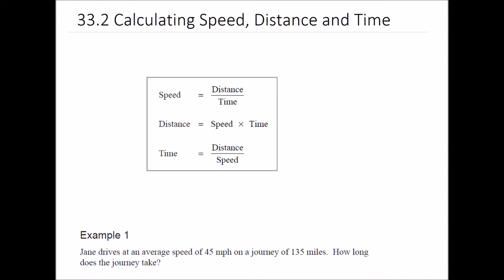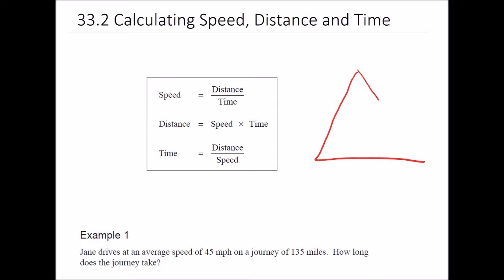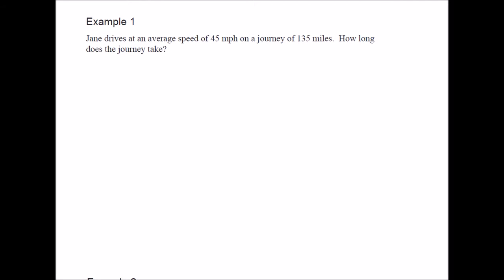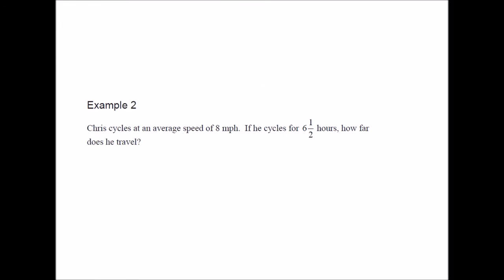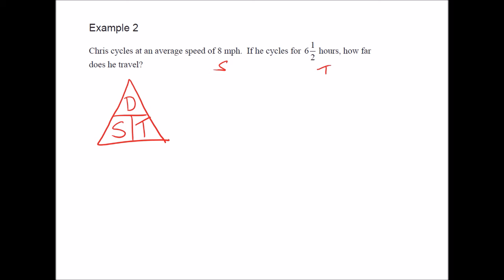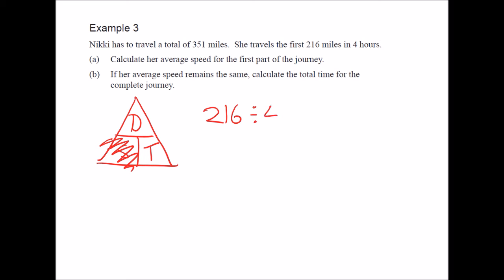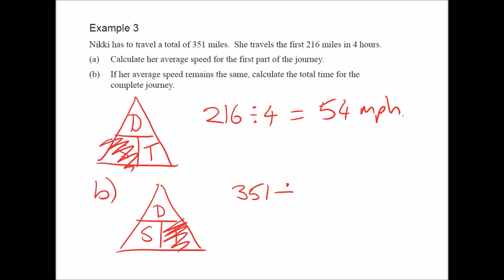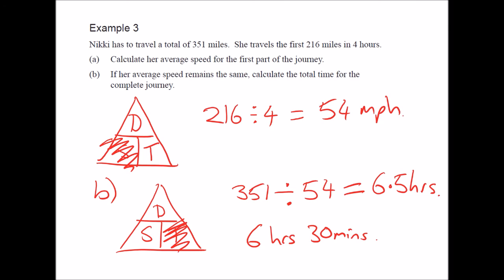33 2 Calculating Speed, Distance and Time